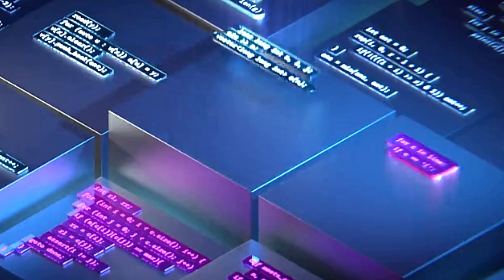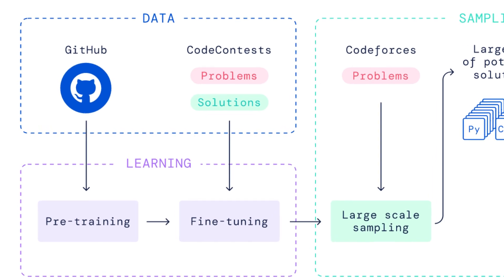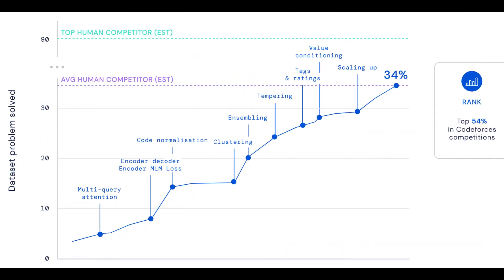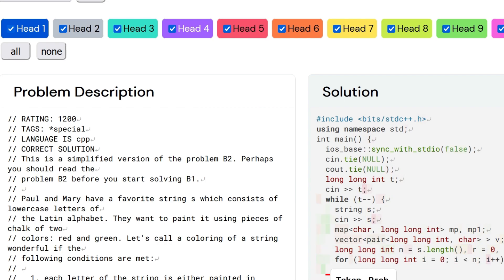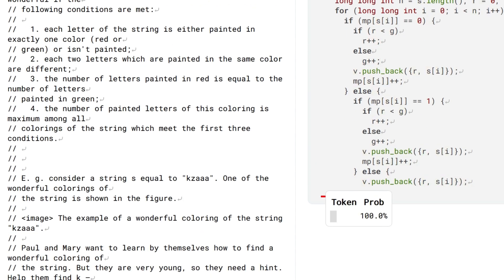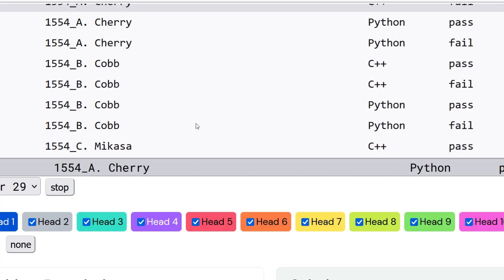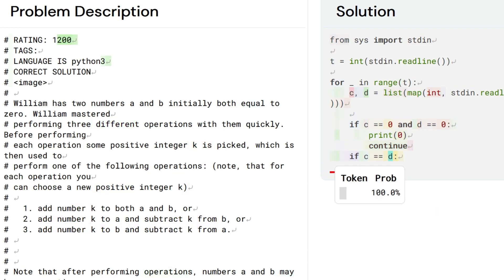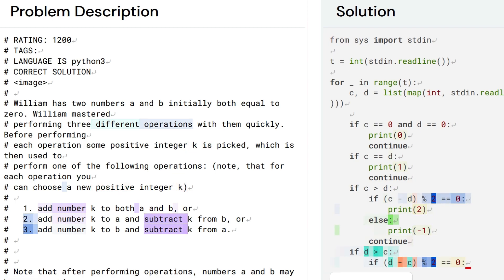DeepMind - AlphaCode Breaks Competitive Programming